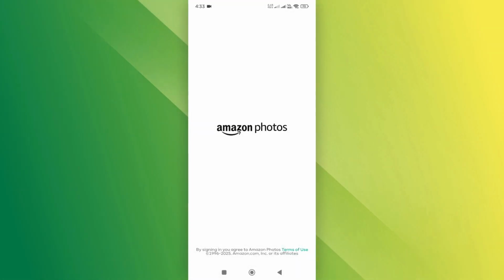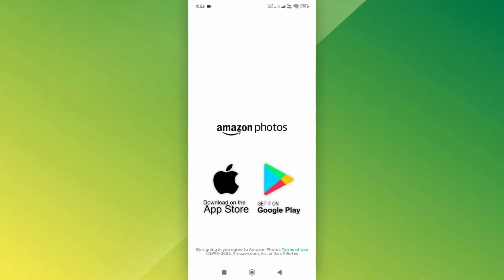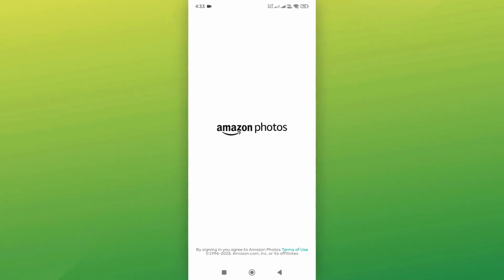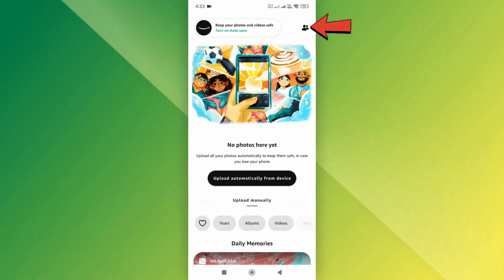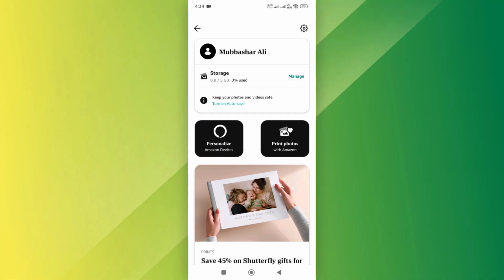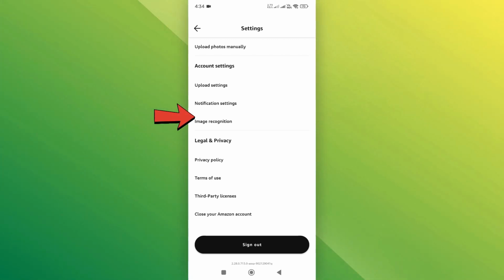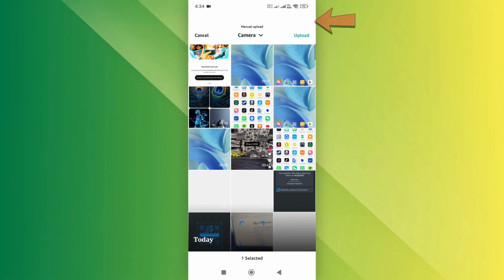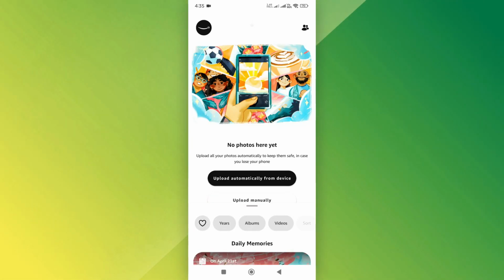The FASTEST Way to Upload Photos to Amazon Cloud [NEW UPDATE]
How To Add  Photos To Amazon Photos

Learn how to add photos to Amazon Photos with this easy tutorial on the new update! Watch now to discover how to upload photos to your Amazon Photos album using the Amazon Photos app.